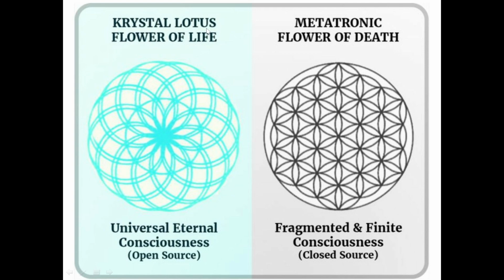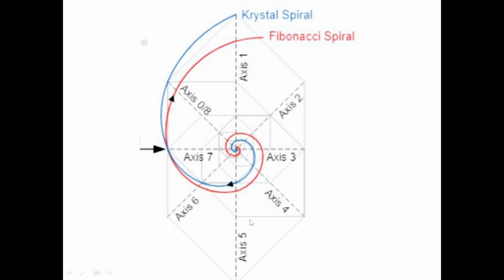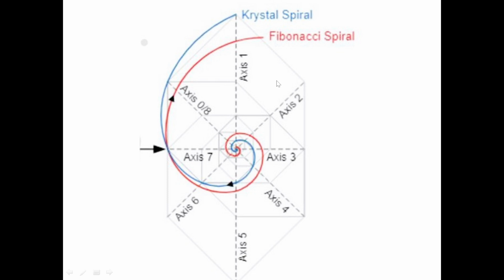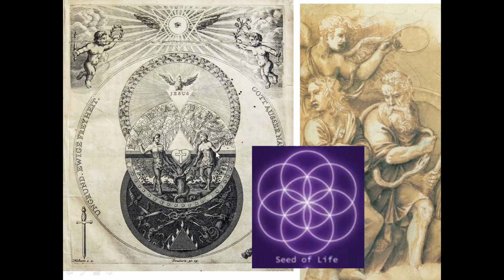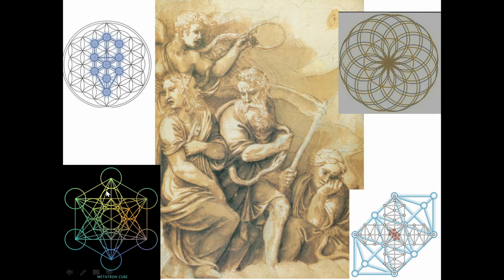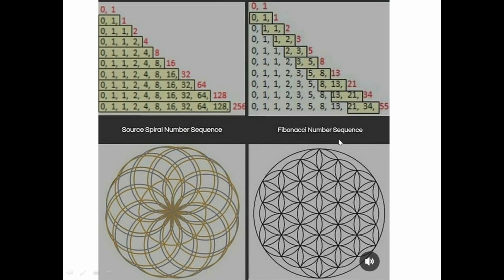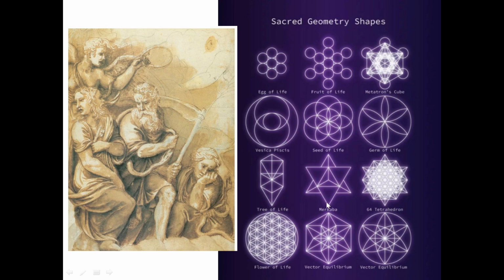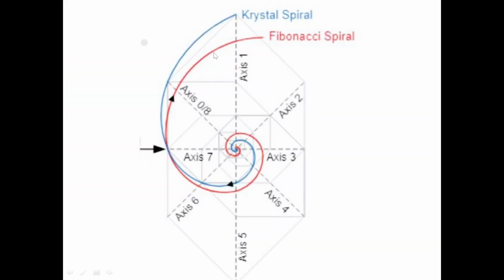Janus ~ Deciphering The Imagery With Science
This is a look at old depictions of Janus in art and overlaying the imagery with modern scientific research explaining the difference in modern language via the Kryst Code V The Fibonacci Sequence. ❤🙏❤

Blessings.

Thanks Gary H. ❤🙏❤